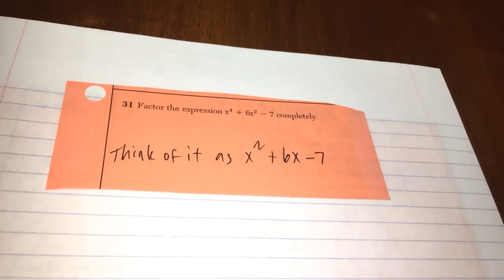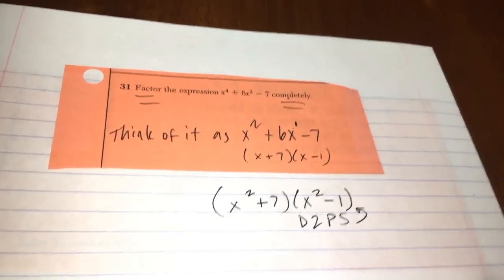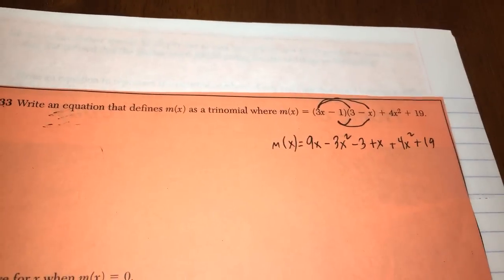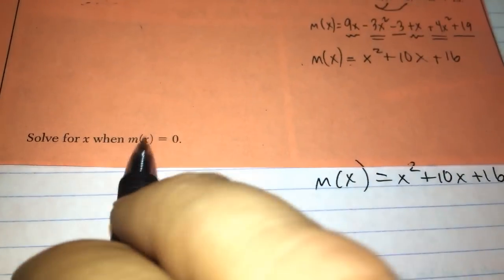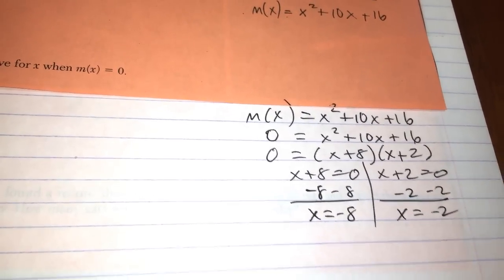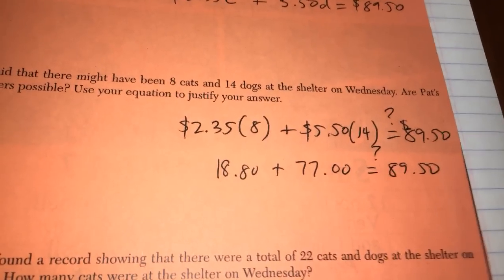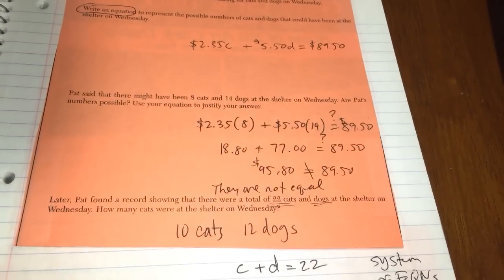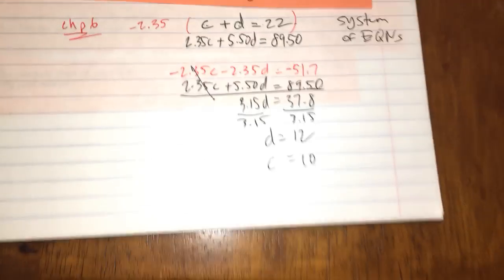June 2014 - Algebra 1 Common Core Regents Exam #31, 33, 36